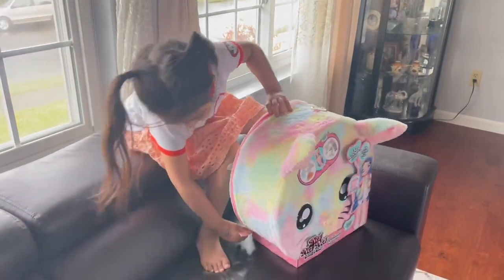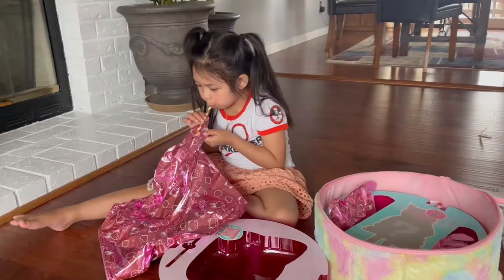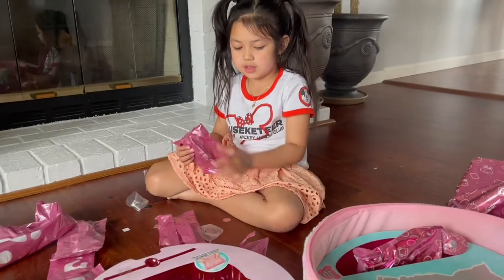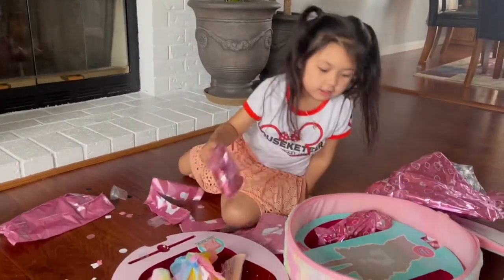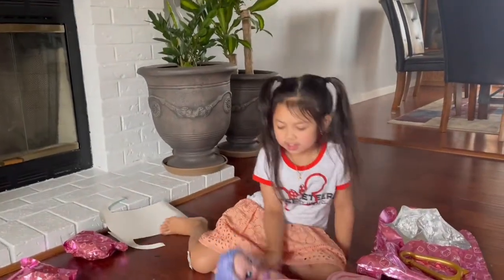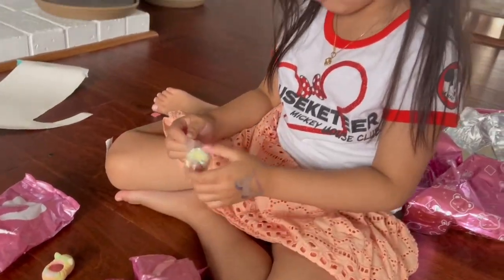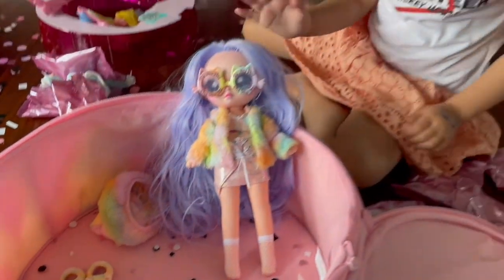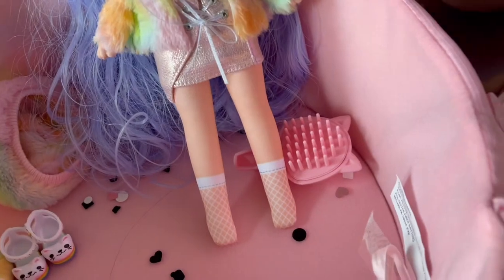birthday gift, savannahsdtv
savannah birthday ,she get the gift, savannahsdtv ,savannah sdtv